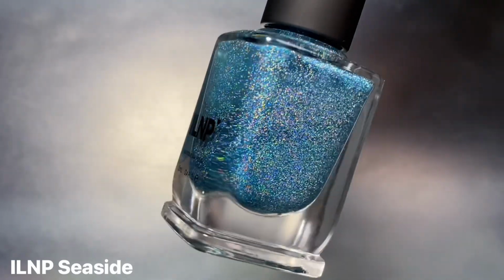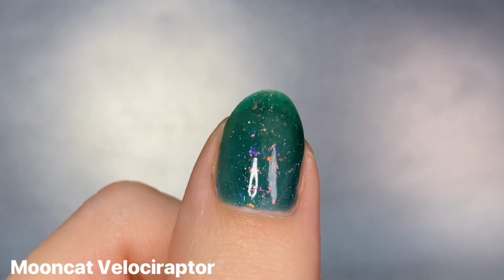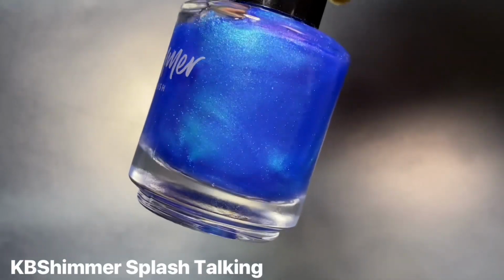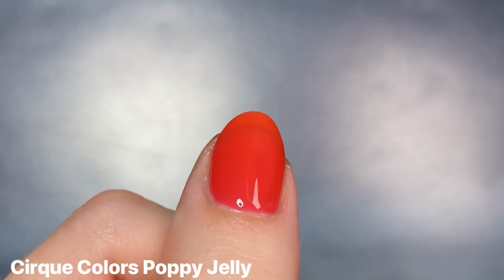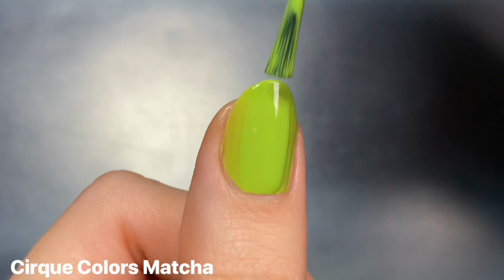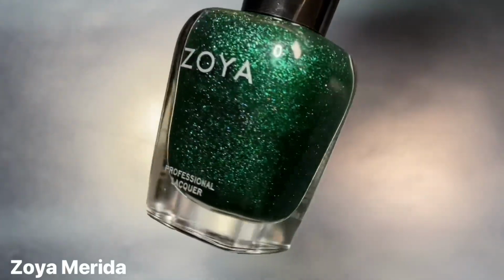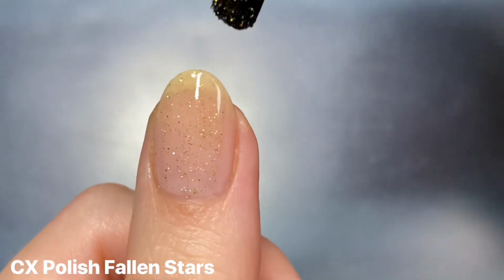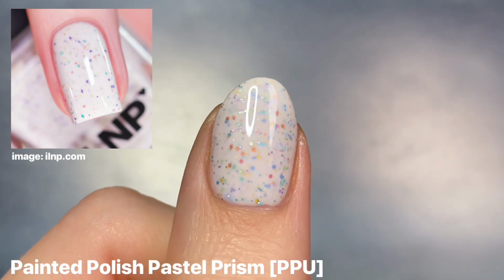The BEST Polishes for MARCH! Birthstones, Flowers + Holiday Picks 🍀🌈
Hey friends!

Today we’re going over my best polish picks for March! I wanted to share monthly favorites based on birthstones, zodiac signs, flowers and even holidays so I hope you’ll enjoy this new series! 🤗✨

I received some of these in PR and bought others, but all thoughts & opinions are honest & my own :)

00:00 Intro
SWATCHES:
00:35 ILNP Seaside (aquamarine birthstone)
01:20 Mooncat Velociraptor (Bloodstone birthstone)
02:13 KBShimmer Splash Talking (Pisces zodiac)
03:01 Cirque Colors Poppy Jelly (Aries zodiac)
03:38 Cirque Colors Citron Jelly (birth month flower Daffodil)
04:14 Cirque Colors Matcha (spring season)
04:56 Noodles Nail Polish Magically Delicious (St. Patrick’s Day)
05:33 Zoya Merida (St. Patrick’s Day)
06:01 ILNP Confetti (St. Patrick’s Day)
06:31 CX Polish Fallen Stars (St. Patrick’s Day)
07:03 Painted Polish Pastel Prism [PPU] (Easter)

07:43 My Thoughts + Outro

💅🏻: Cirque Colors Matcha
🎶: Ony Sa - Little Bunny